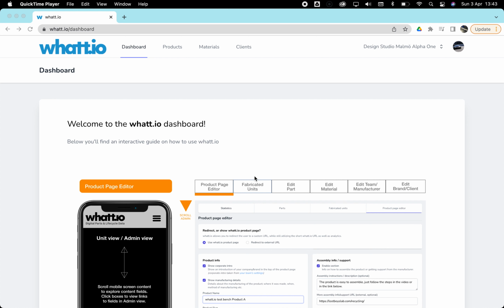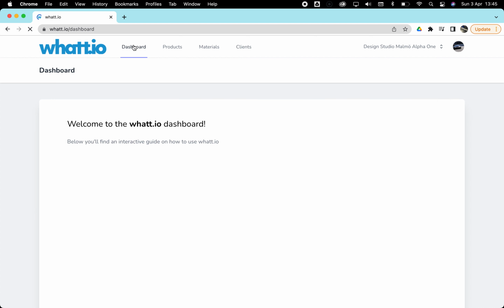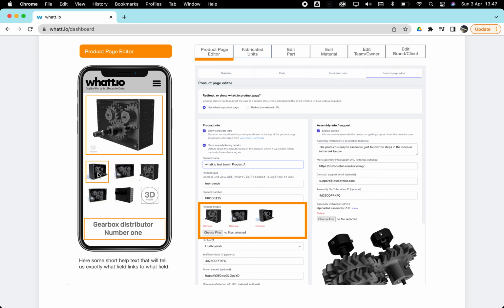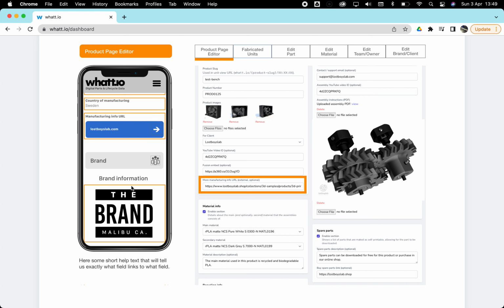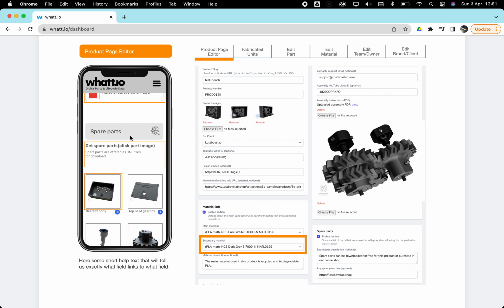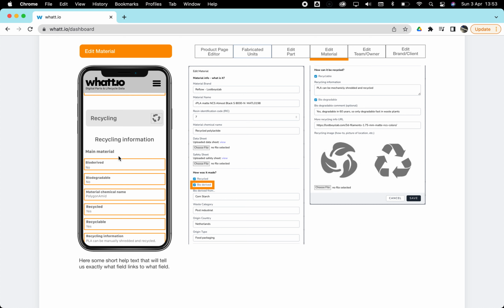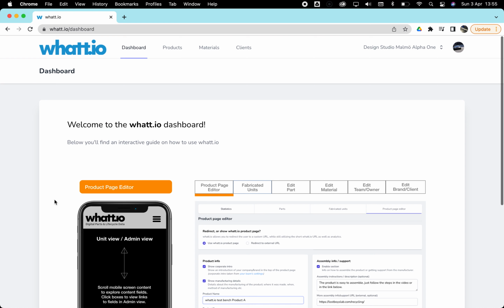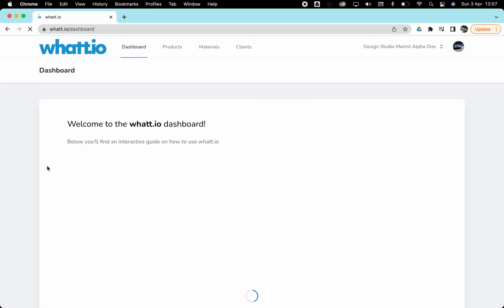whatt_io dashboard and cross reference guide long version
This is the longer version of explaining the dashboard and guide to the product unit view and cross reference help system.. This guide is very helpful and will assist you in learning the basics. The correlation between datafileds in the product administration and what the user view will look like when a product is tapped.